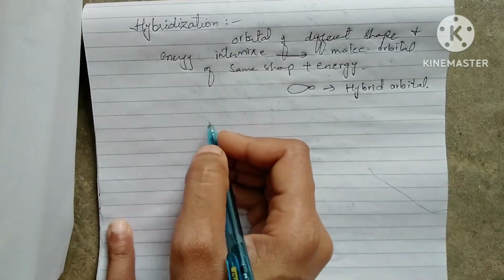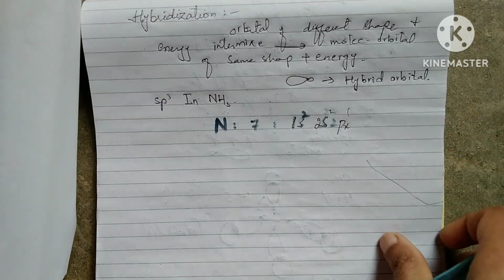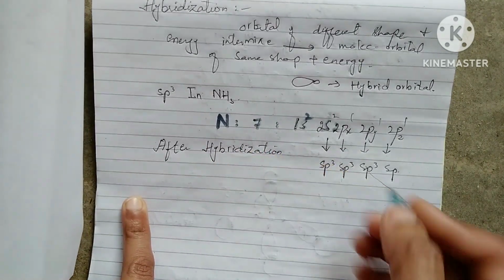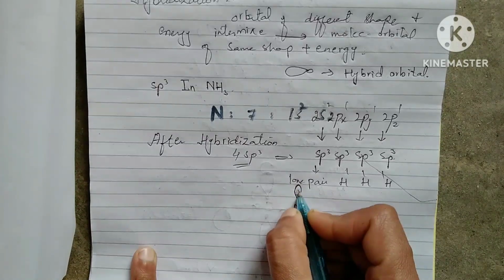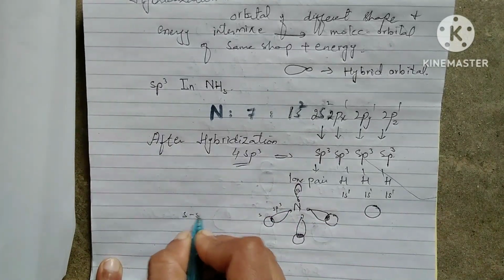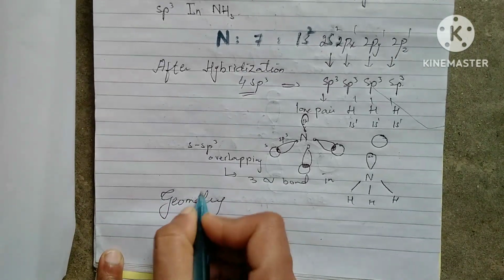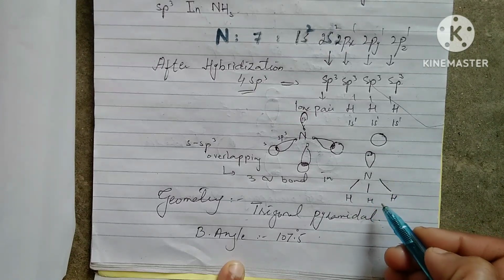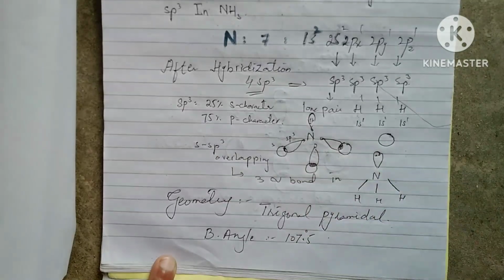what is sp3 Hybridization?,hybridization in NH3 and H2O, Geometry of Ammonia and water,Fsc Chemistry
hi in this video i explaind sp3 Hybridization in Nh3 and H2O. i explained the geometric structure of ammonia and water. bond angles of Nh3 and H2o also  mentioned in diagrame.Concept of hybridization in organic chemistry is discuused here.